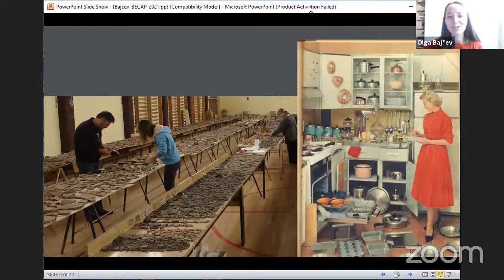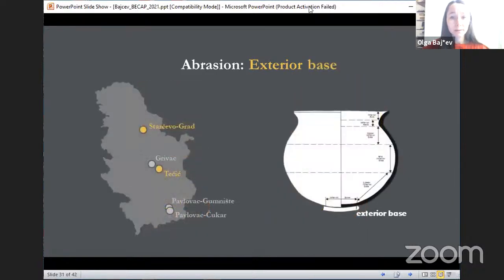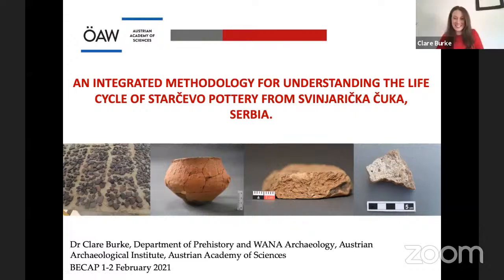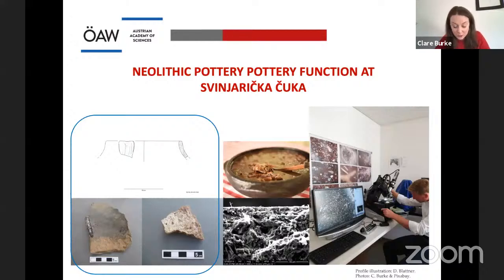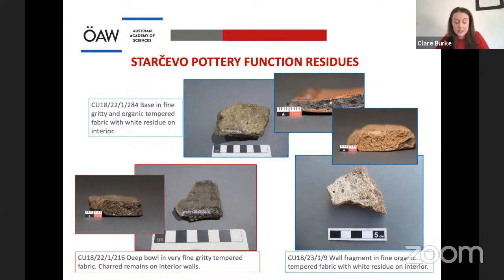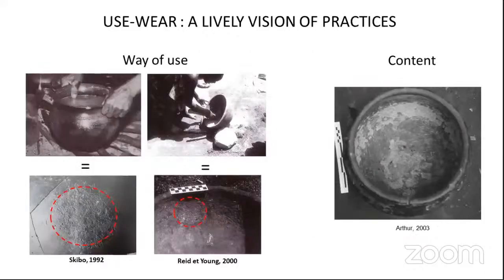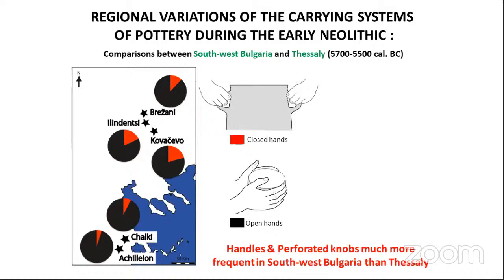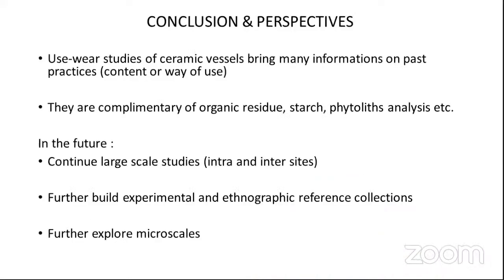Use alterations and actual use of pots 1